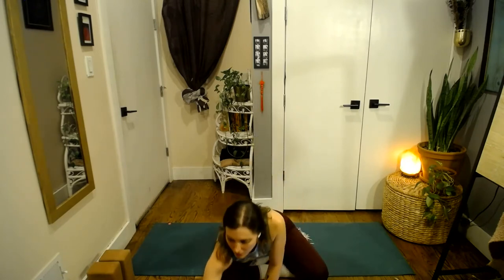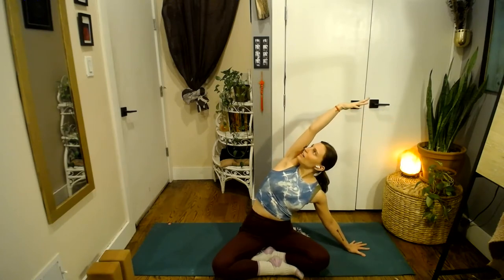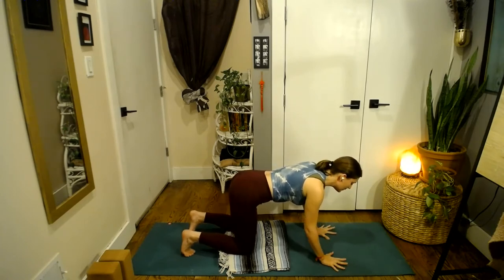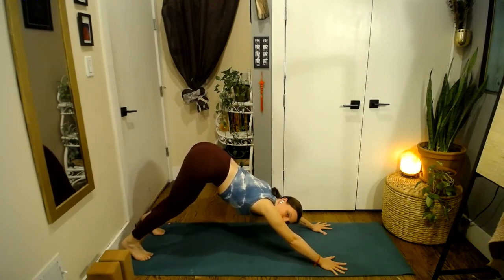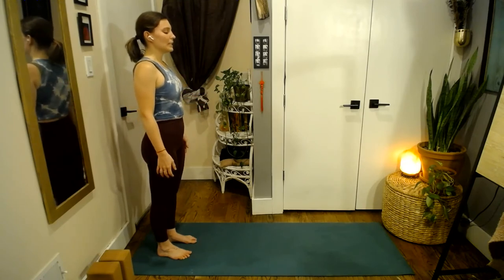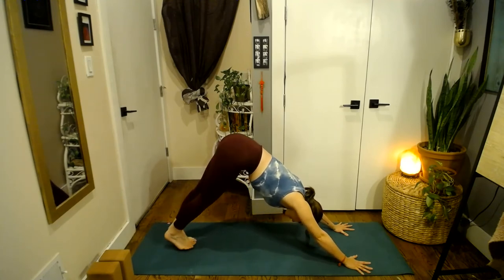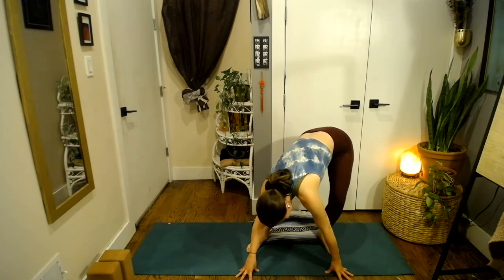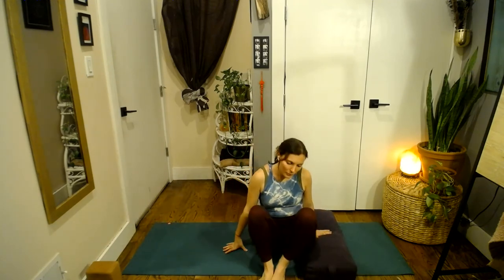Heart Opening Practice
Open the heart to what is to come.

Whether new possibilities or new challenges come our way- we can learn to steady the mind through the ever changing situations in our lives through yoga.

Begin to steady the mind, open the heart, and flow to grow into the present moment through this 45 minute guided breath to movement sequence.

We gently warm up, making our way to a few rounds of sun salutations, and then cool down the nervous system before taking savasana.

Consult your physician before beginning any yoga asana or physical exercise program.